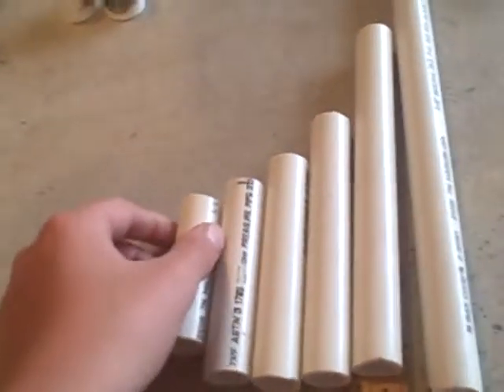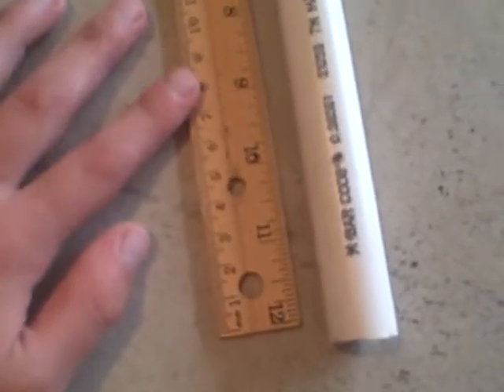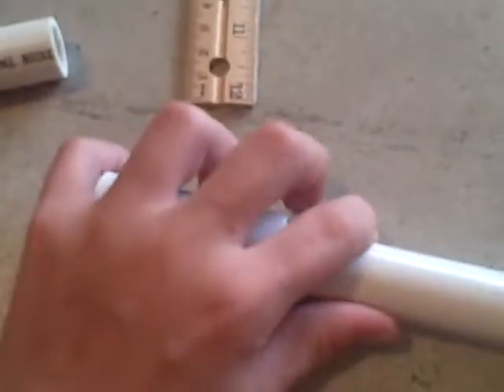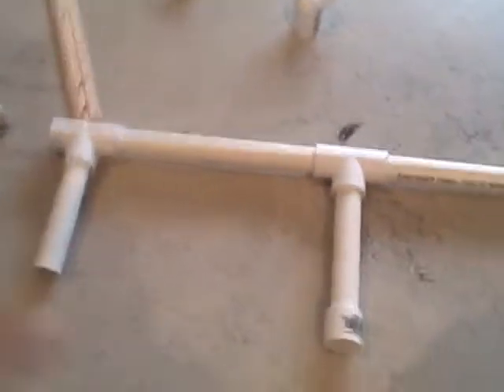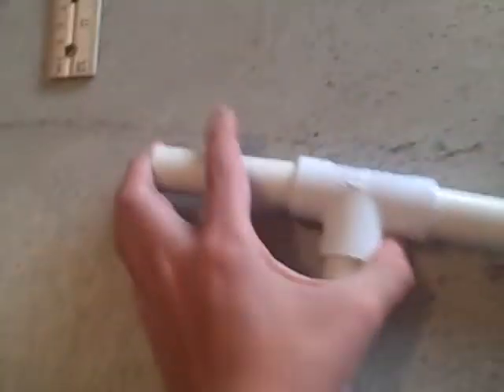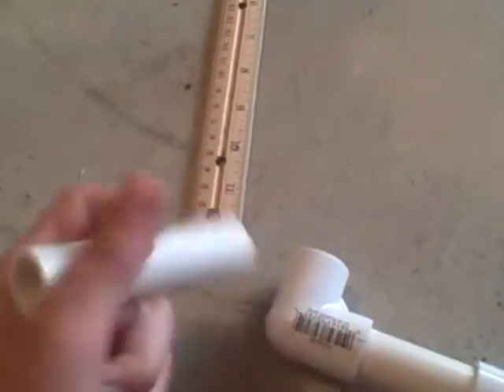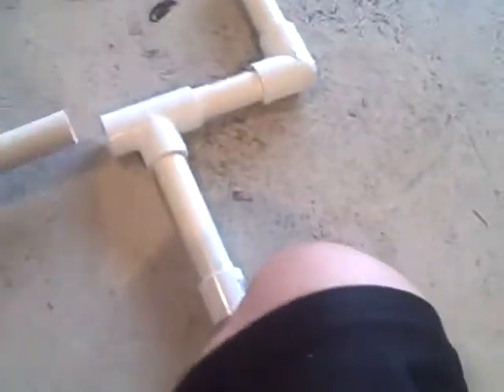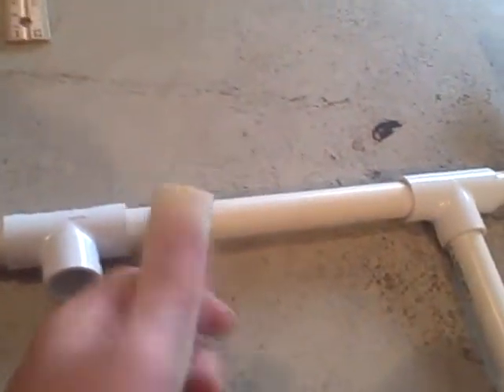How to build a marshmallow gun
Using 1/2 inch pipes build a marshmillow gun that shoots 15 ft. or more.